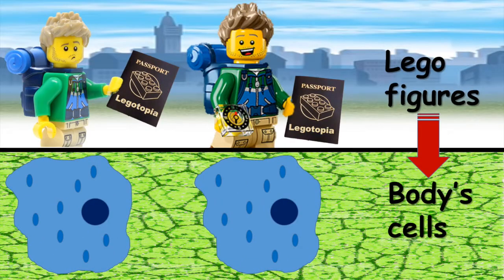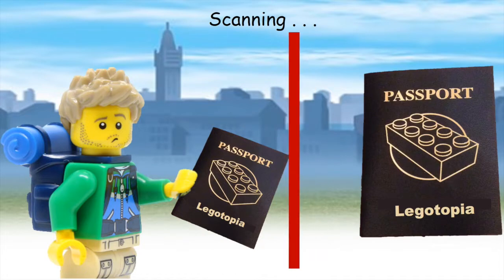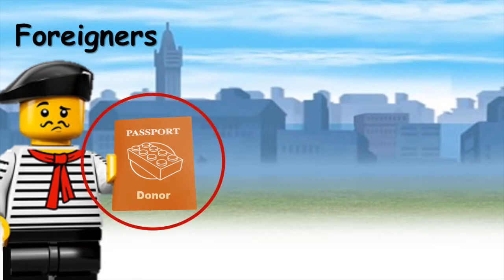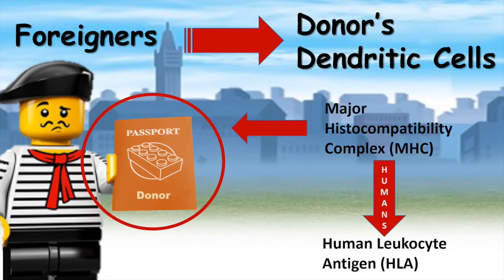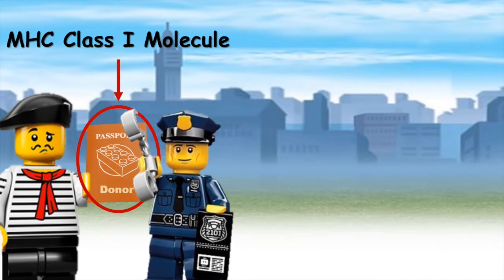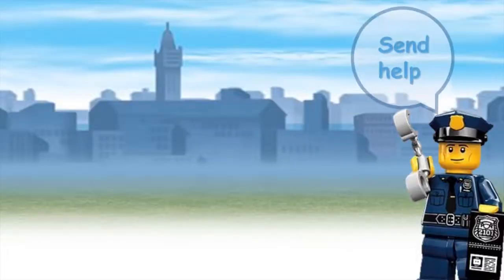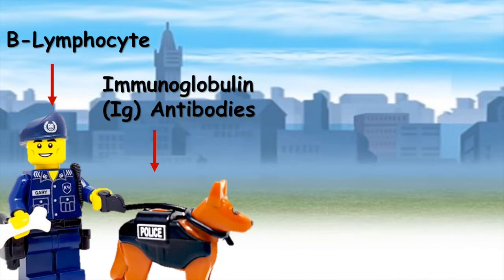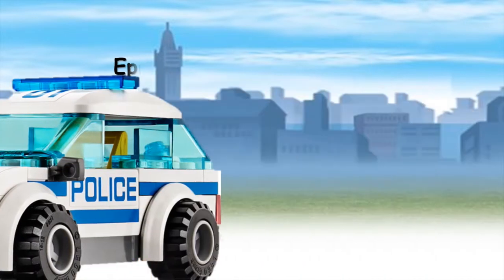Rhea Mitr - 2018 Breakthrough Junior Challenge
This video attempts to explain the "Immunology of Tissue/Organ Rejection" for the 2018 Breakthrough Junior Challenge.